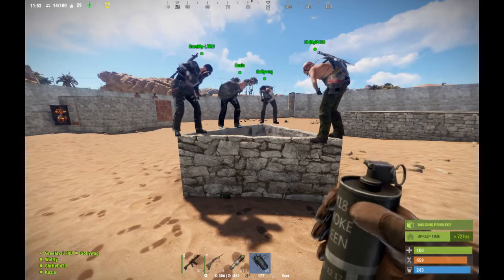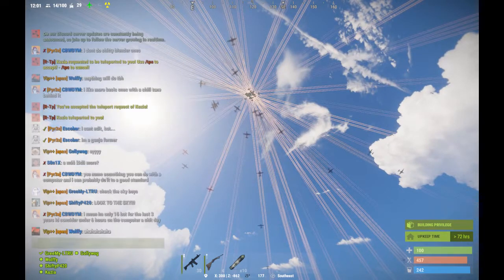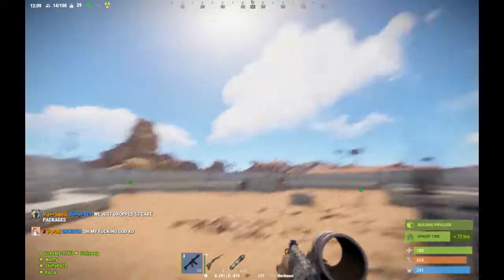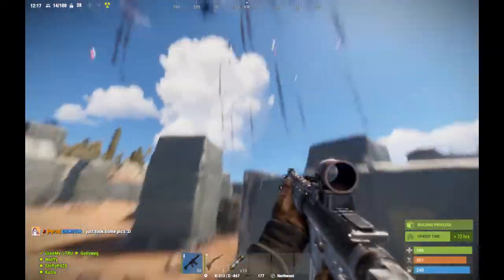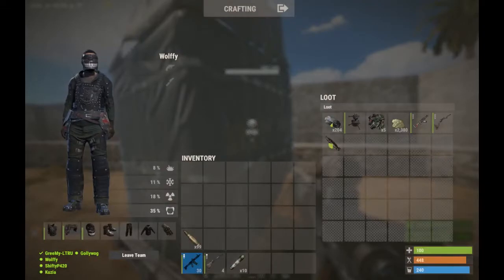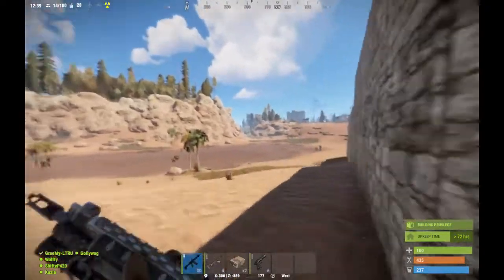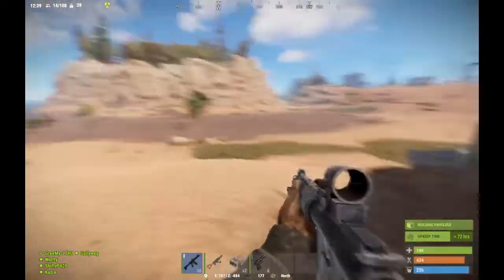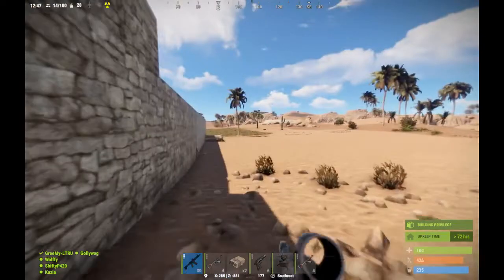RUST Episode 18: DOING 53 AIRDROPS!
We collected 53 airdrops and we are doing them all at once! One of the best Rust experiences I have ever had. Very happy to be sharing this with you! If you are on Rusticles x5 and want some stuff just leave a comment :D